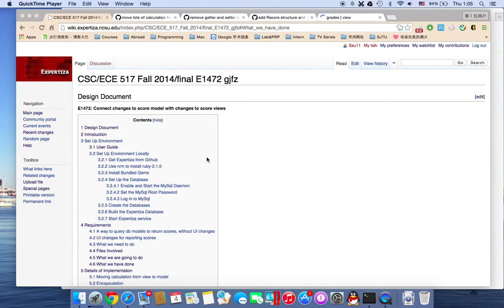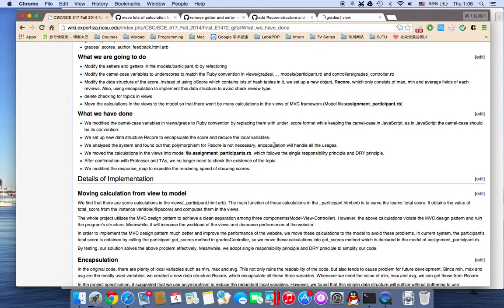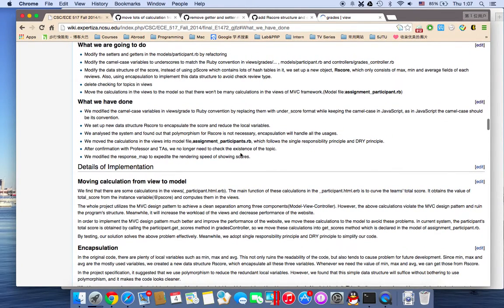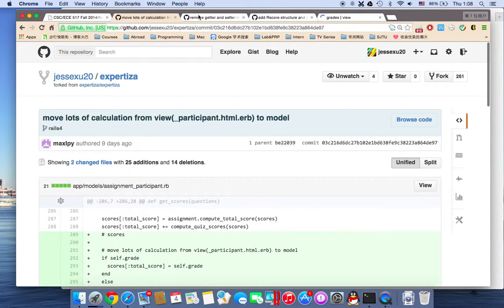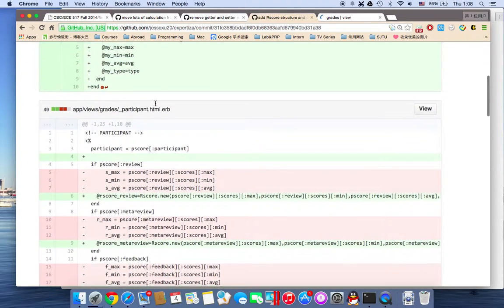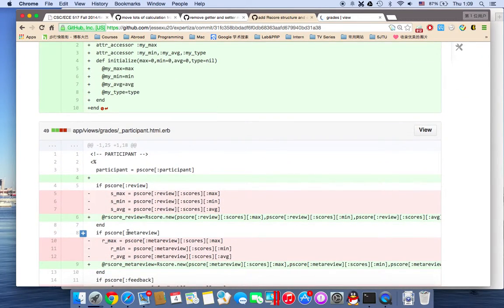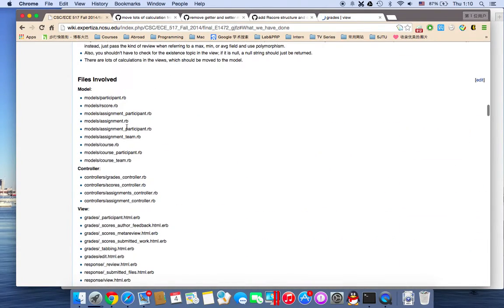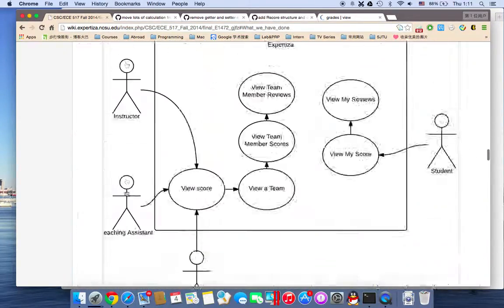Expertiza E1472 Final Project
-Connect changes to score model with changes to score views
jgu7,sxu11,pli5, ylzhang44